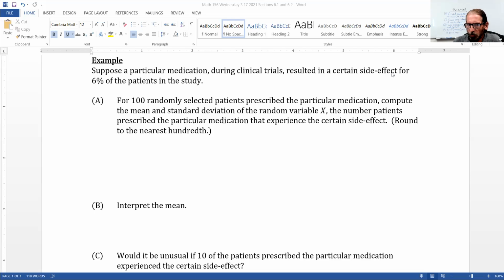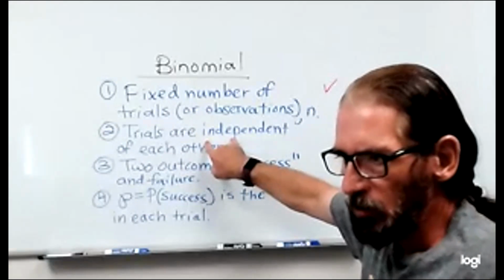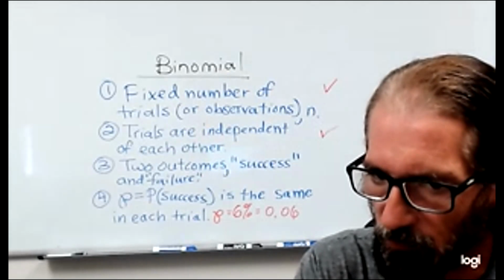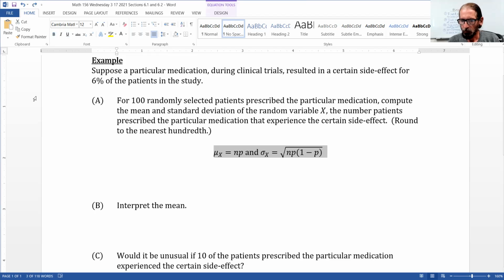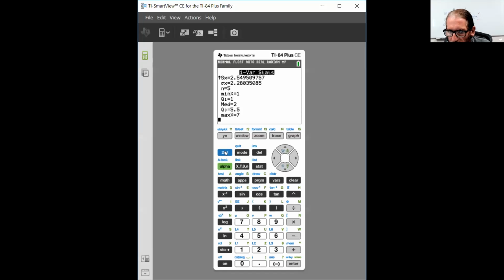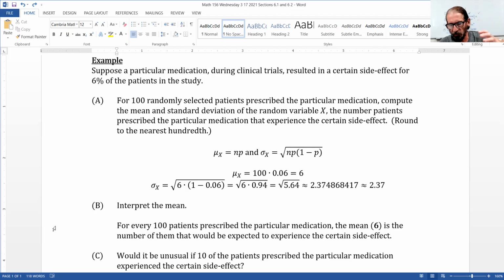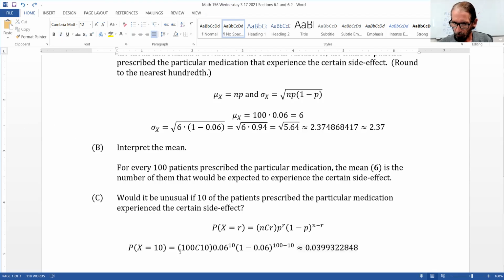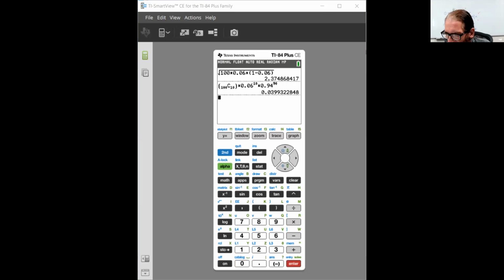Mean & Standard Deviation of a Binomial Random Variable, Interpret Mean + an Unusual Event